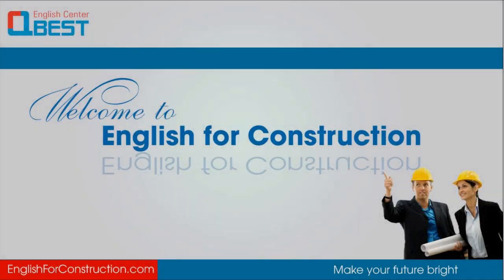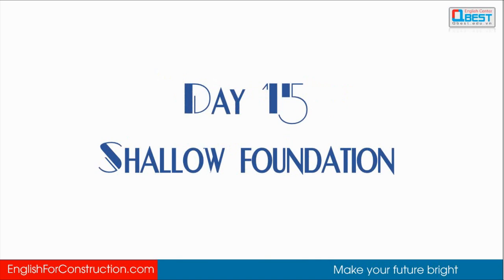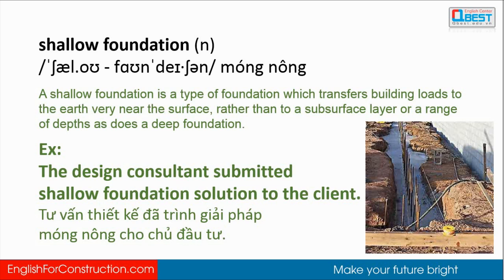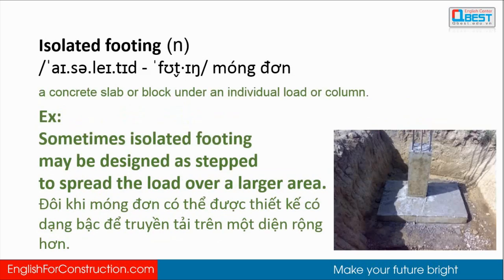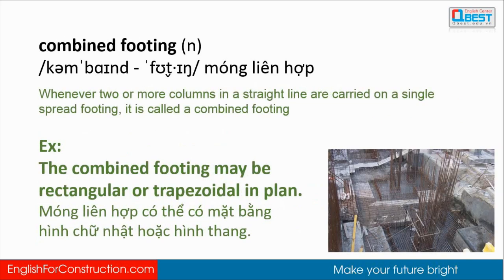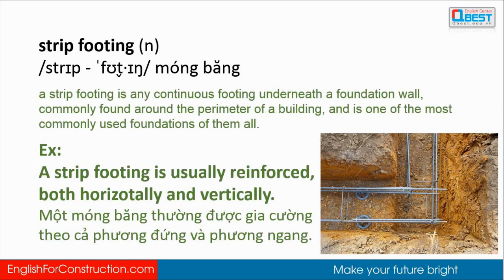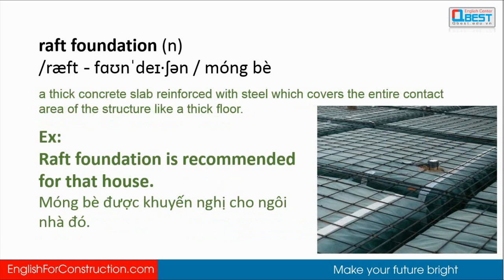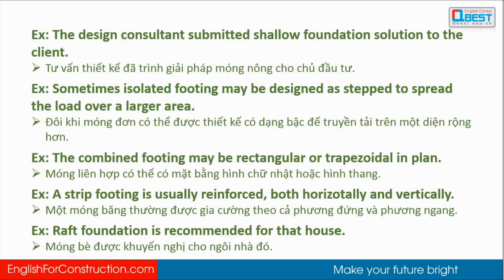[5 từ vựng tiếng Anh xây dựng] ngày 15 - Shallow foundation (móng nông)